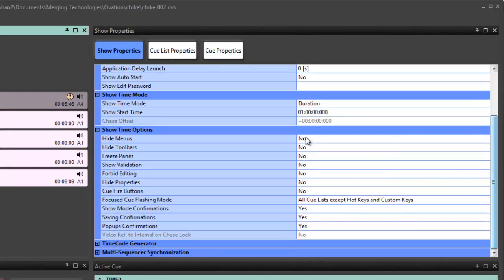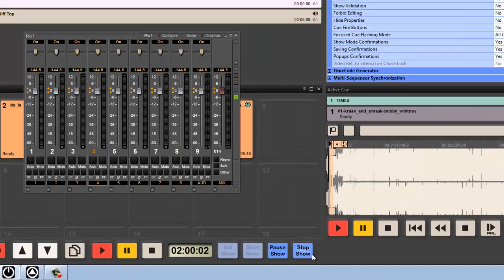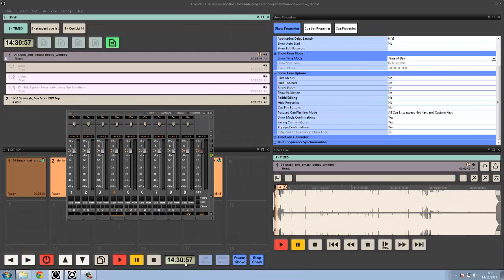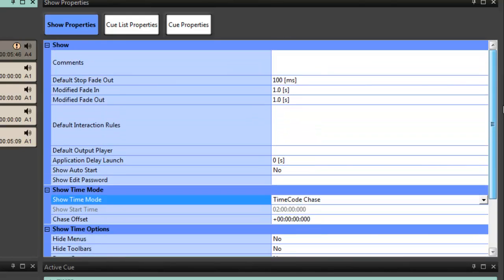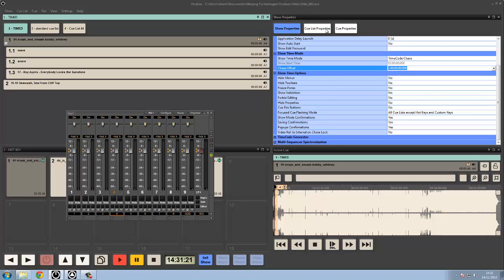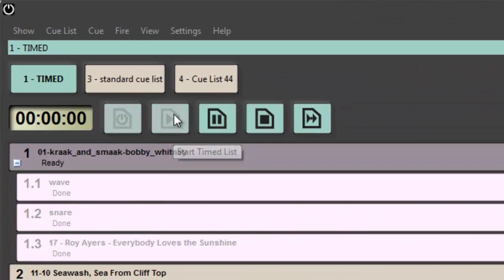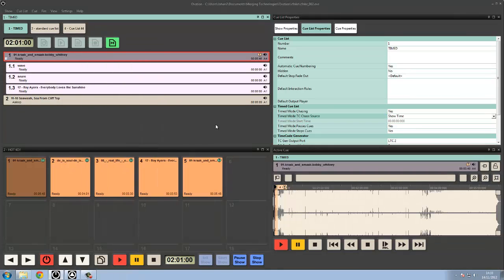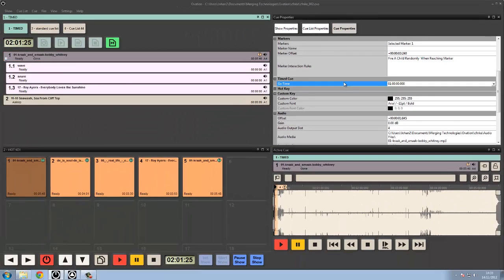Ovation Training - Ovation with TimeCode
How to use Timecodes to run Ovation shows or parts of them
- Setting the show to chase timecode
- timed cue lists
- time of day chasing versus External TC chase.